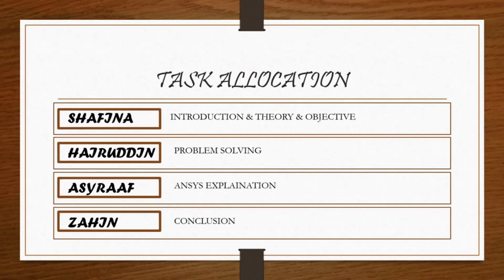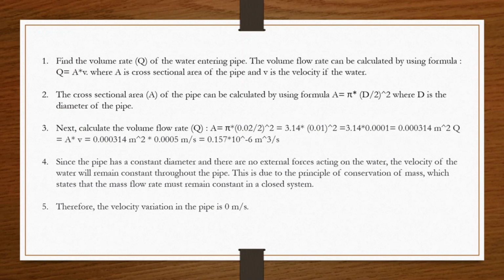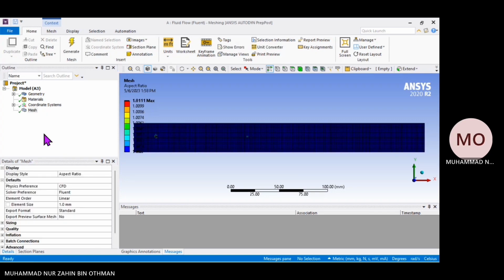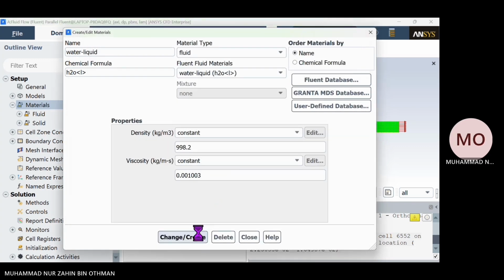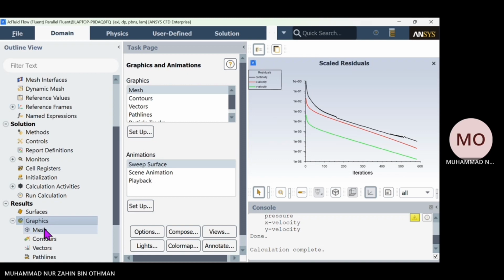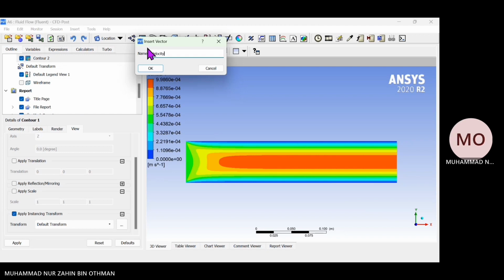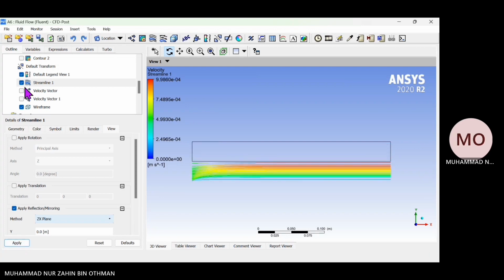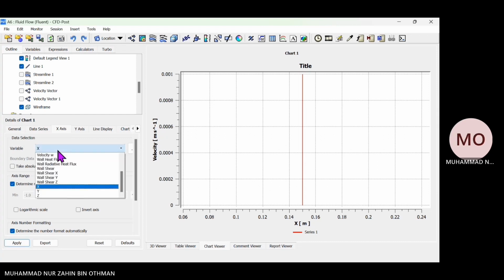Video Group Assignment Fluid Mechanics 2